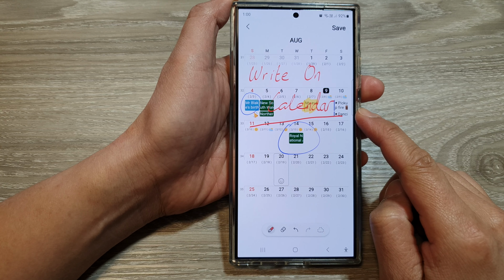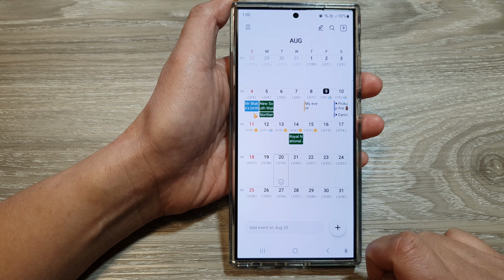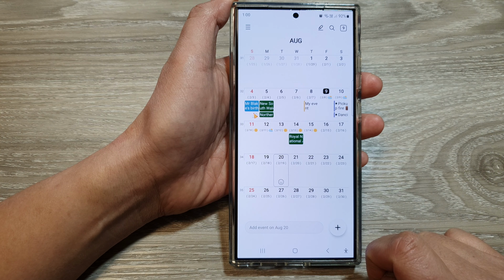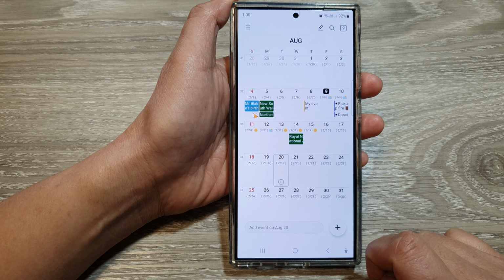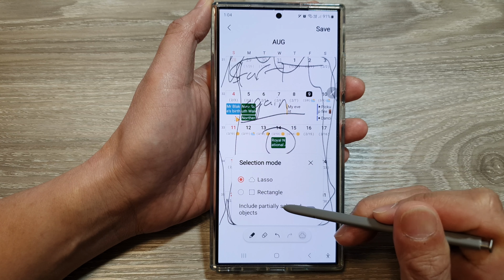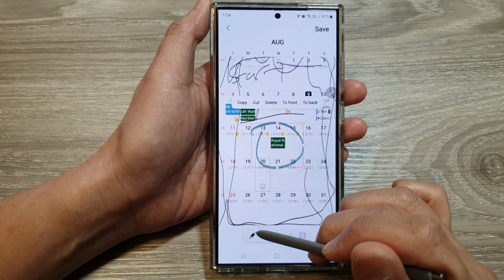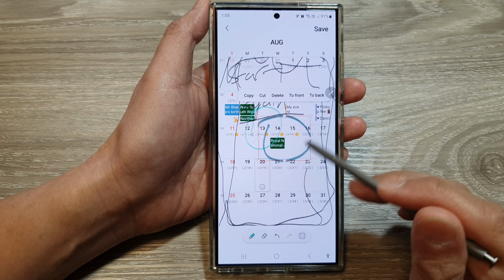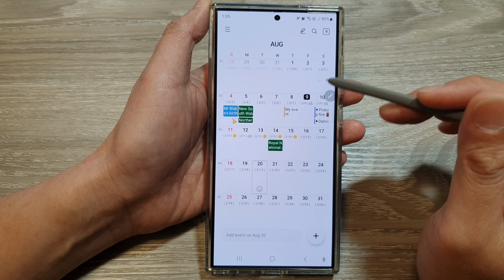✏️ Galaxy S24/S24+/Ultra: How to Write & Draw On the Calendar With the S Pen 📅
In this video, I will show you how to write and draw on the calendar with the S Pen on the Galaxy S24/S24+/S24 Ultra. Spice up your calendar by drawing on the calendar to be more interactive and personalized. In this ITJungles video, I will show you how to use the S Pen to write, draw, and doodle directly on your calendar! You can choose your pen type, select different colors and sizes, and even erase mistakes.